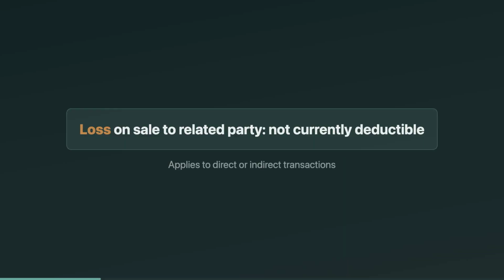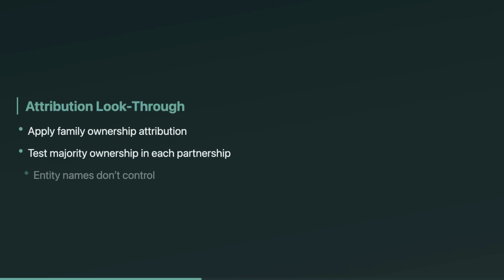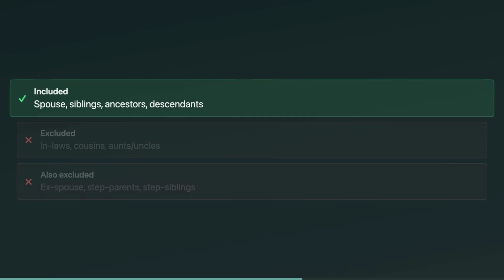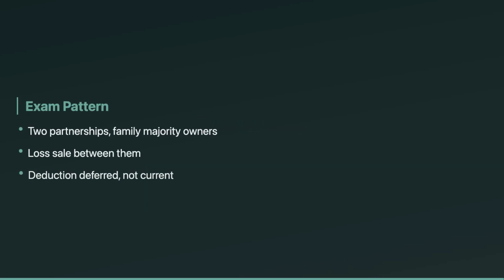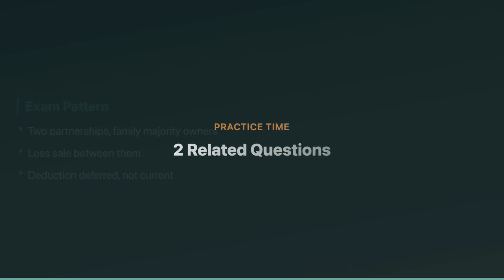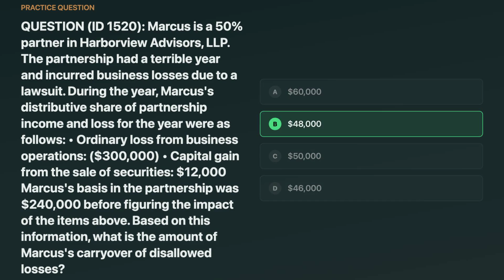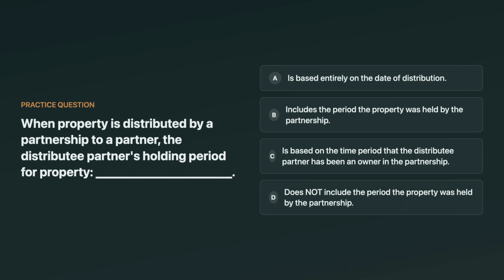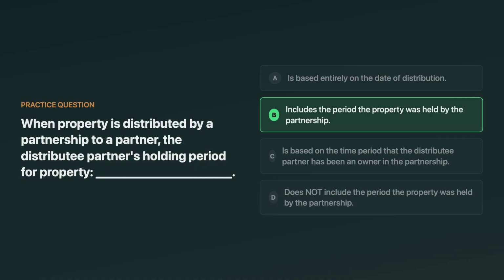EA Exam Course: Related-Party Partnership Sales: When Losses Are Disallowed or Suspended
Unit 2.11: Partnership Distributions
Lesson 4: Related-Party Partnership Transactions: When Losses Are Disallowed or Suspended

0:00 Intro
0:05 Loss
0:29 Attribution Look-Through
0:54 Included vs Excluded
1:17 Suspended loss
1:45 Exam Pattern
2:15 Practice Questions

Enrolled Angel — EA Exam Prep